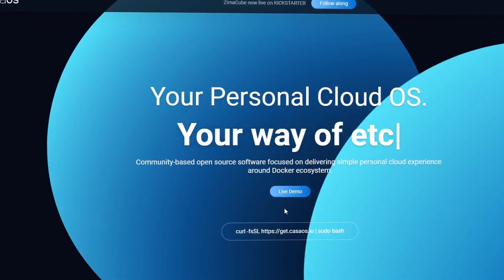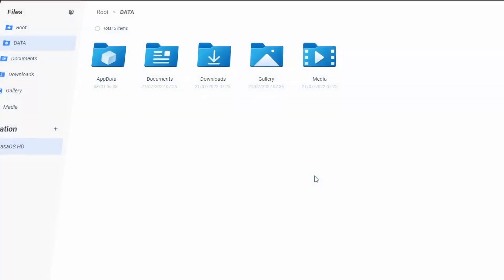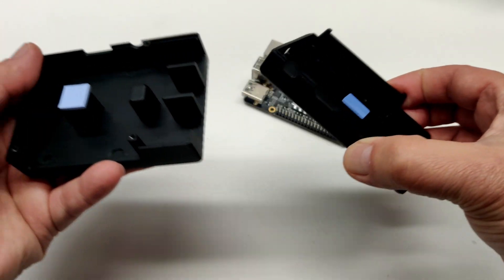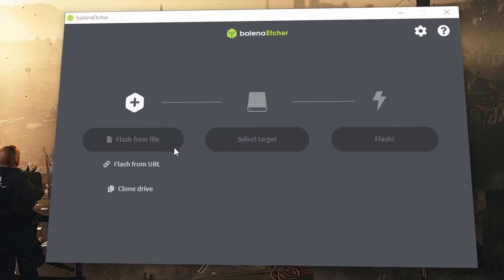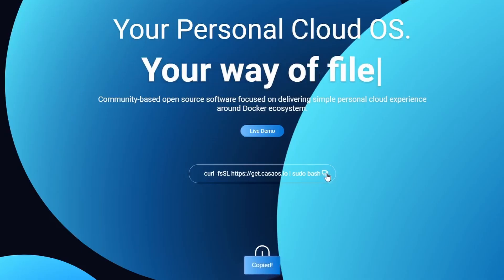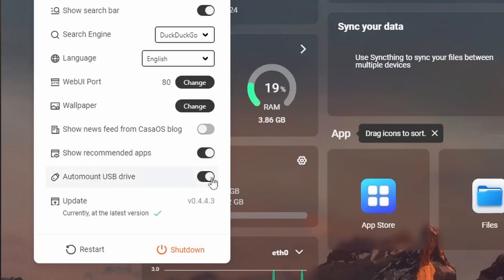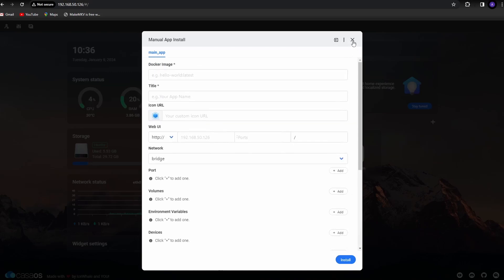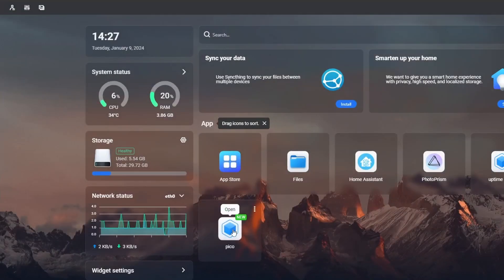Affordable personal cloud-Home Assistant running on the Rockchip rk3328-cc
Setting up a personal NAS and installing Home Assistant on the Renegade Libre Computer
with the Rockchip rk3328-cc

Gear I use:
Libre Computer eMMC 128gb
EleUniverse Aluminum Alloy Case for the Renegade
23.6 inch Infrared Touch Screen Panel
Orange Pi 5 16gb
Orange Pi 5 case with 40mm fan
suptek Gas Spring Monitor Arm Desk Mount
Asus ROG Strix 24.5 inch HDR Gaming Monitor
Raspberry Pi 4 Flirc case
Raspberry Pi 4 4gb

0:00 Intro
0:55 CasaOS
1:29 Rationale
2:03 Installing Ubuntu server
2:28 Assembling the Hardware
3:45 Flash the Ubuntu image
4:43 Install CasaOS
7:12 Install Home Assistant
7:39 Add External links to CasaOS